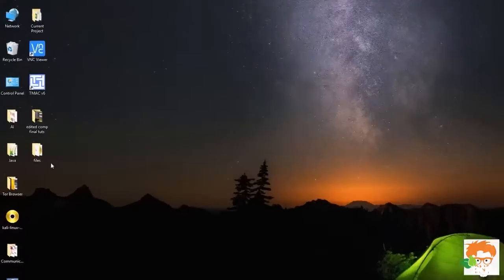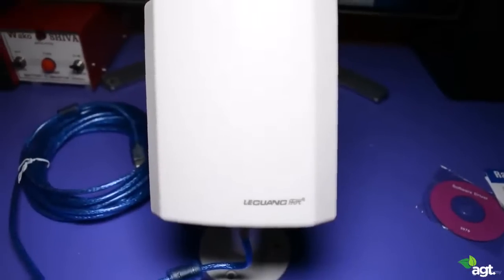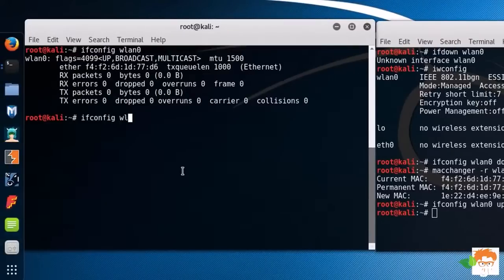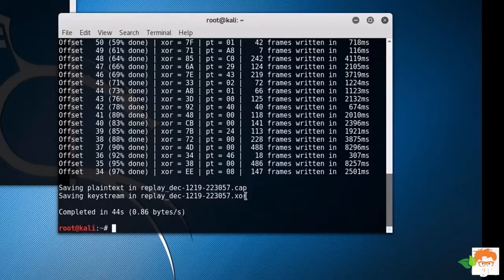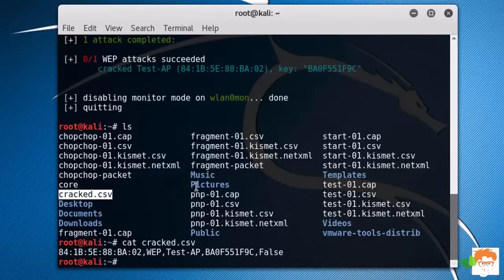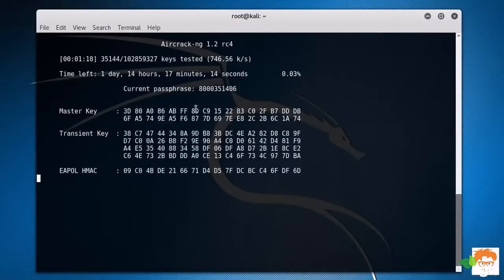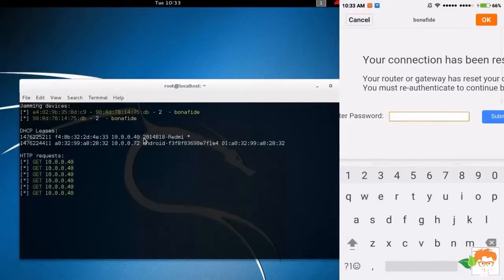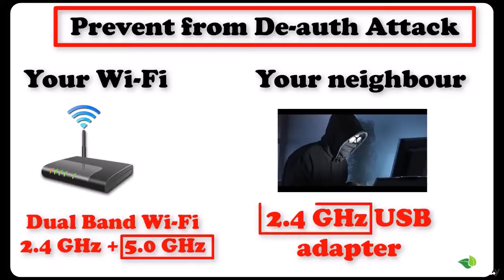How to Hack Wi-Fi Passwords in 2024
Learn the latest techniques for hacking Wi-Fi passwords in 2024 in this informative YouTube video. Stay up-to-date with the newest methods and tools used by hackers to gain access to
Wi-Fi networks.